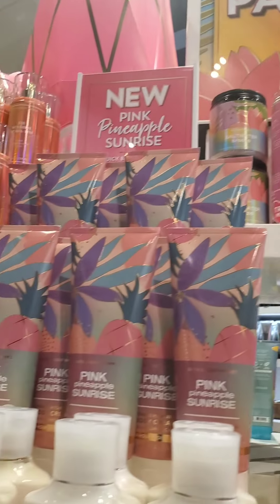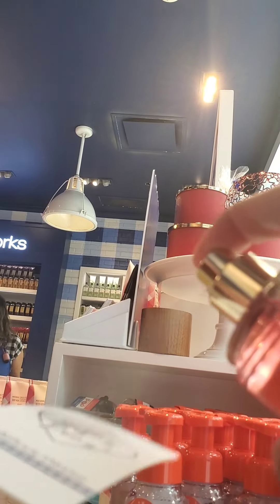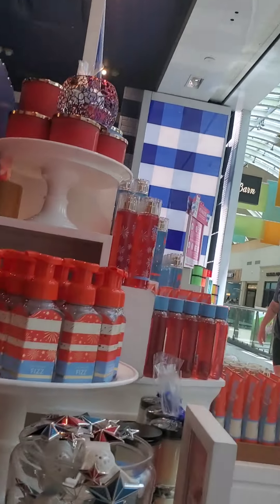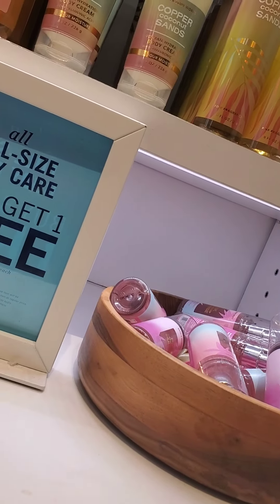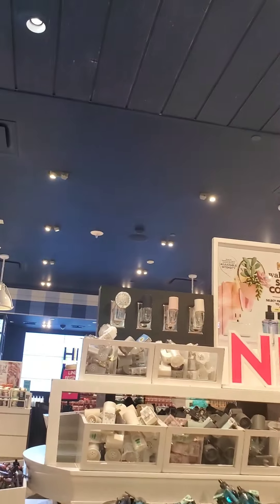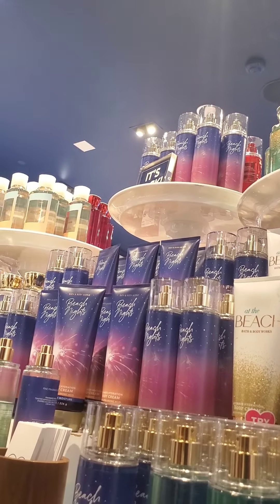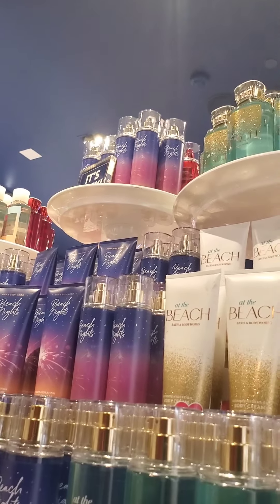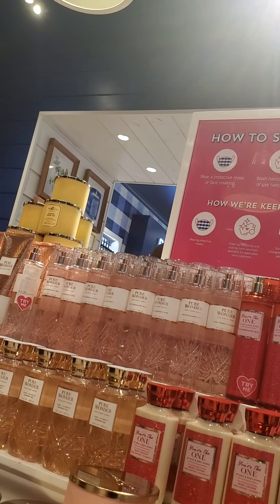Bath & Body Works Walkthrough + New Summer Scent First Impressions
Summer scents are now in-stores at Bath & Body Works and sadly I am not too thrilled with how most smell. Here is a quick walkthrough of my store setup. Plus some thoughts and opinions on Beach Nights, Pink Watermelon Blast, Summer Melody, and Vanilla Confetti Sparkle.